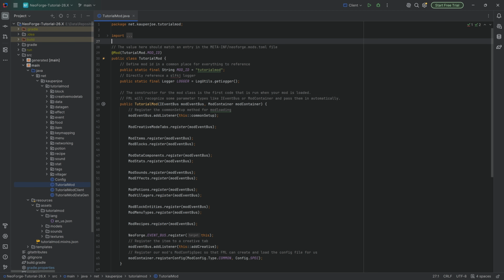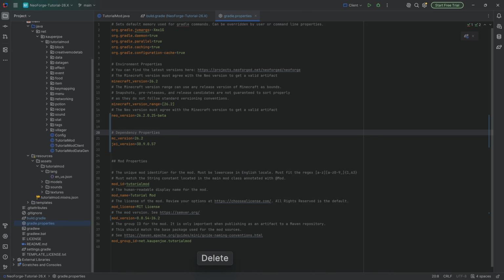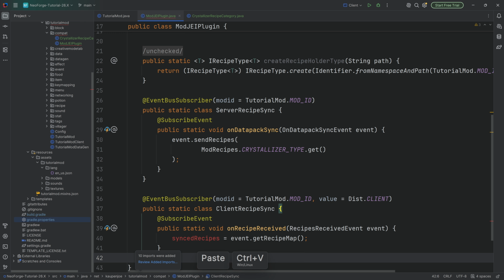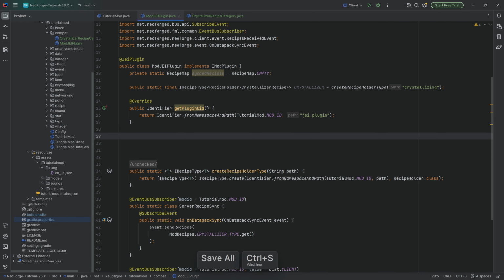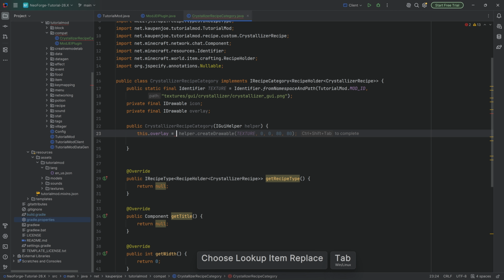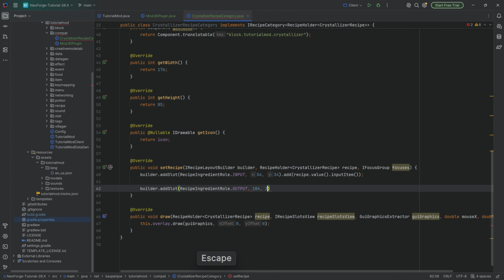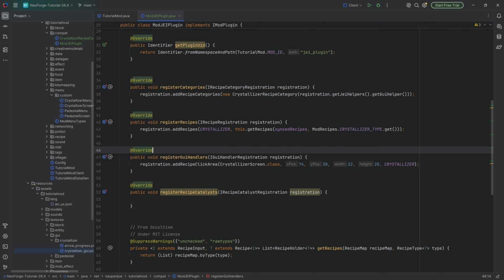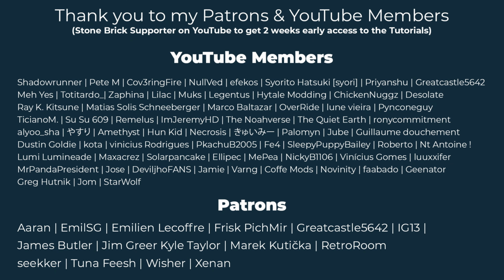NeoForge Modding Tutorial - Minecraft 26.2: JEI Compatibility | #54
In this Minecraft Modding Tutorial for NeoForge for Minecraft 26.2, we are adding JEI Compatibility for our Recipe Types for our Block Entity to Minecraft.

== COMPATIBILITY ==
✅ Compatible with 26.2
❓ Should be compatible with 26.1